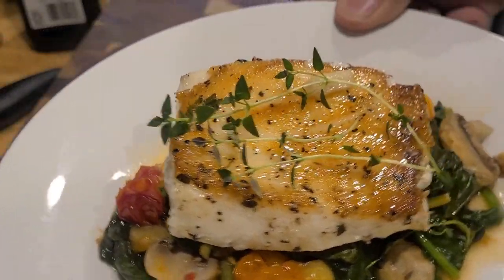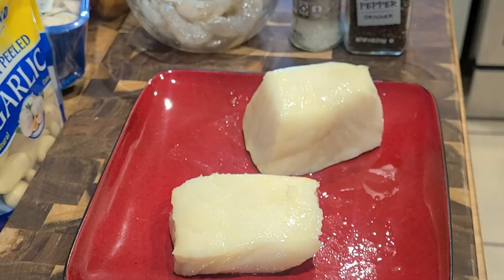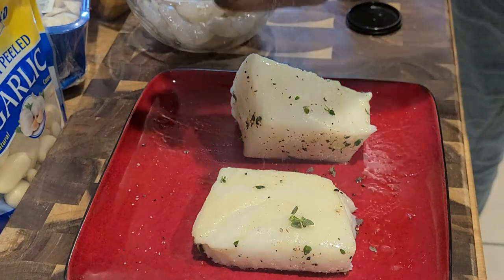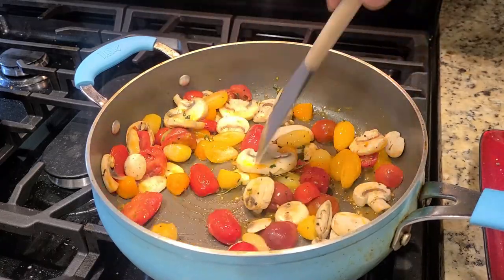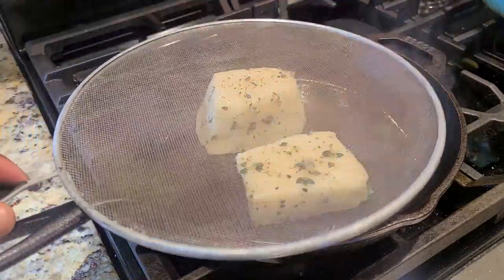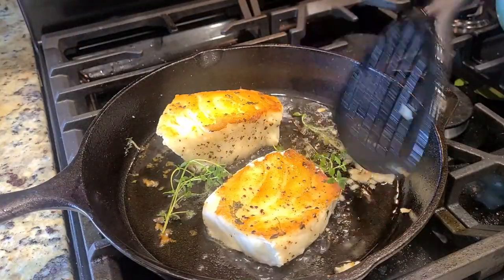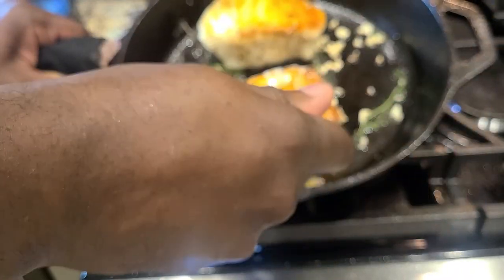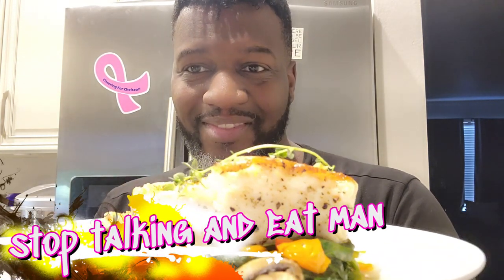How to make Chilean Sea Bass, 2,000 subscribers THANK YOU!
Nothing says a celebration meal like a nice thick juicy perfectly seared Seabass. After a very long year filled with highs and lows, I finally have a reason to celebrate. Today I celebrate you my KEVI's KITCHEN fam all 2,217 of you. Thank you thank you thank you, without you, I wouldn't be able to continue to share my passion.

Ingredients
2 filets of Chilean seabass (room temp and patted dry)
3 tablespoons olive oil (cover and coat them well)
fresh thyme sprigs (massage into the fish)
1 bag of fresh spinach
1 cup grape tomatoes ( sliced in half)
5 cloves fresh garlic (sliced or minced)
1 cup mushrooms (chopped)

Directions
once your veggies are chopped in a non-stick pan over medium heat sautee your tomatoes until they start to blister, then add in your mushrooms and garlic and season with salt and pepper to taste. top with your spinach and cover, turning your heat down to low.

In a cast-iron pan on medium-high heat add in your olive oil or clarified butter and allow to lightly smoke. Place your fish flat side down carefully and DONT TOUCH IT for 4 to 5 minutes. Using a metal spatula loosen the bottom of your fish (use a pair of tongs to flip your fish this is totally optional ) But you should have a beautiful golden-brown crust turn your heat down to medium-low and add in some butter fresh thyme and garlic and you can give your fish a butter bath or finish in the oven. Your fish will be done at 145 degrees, you can plate it on up and enjoy my friends.